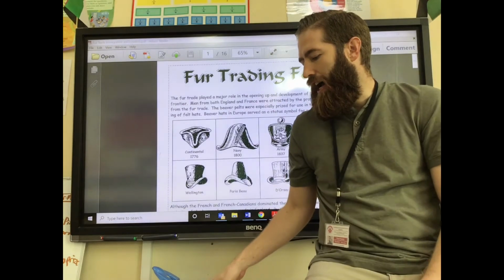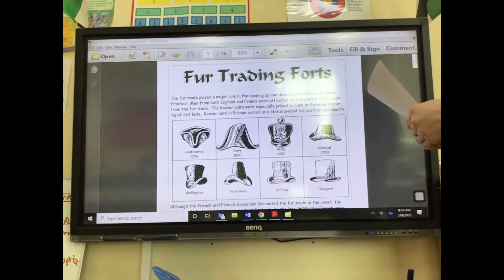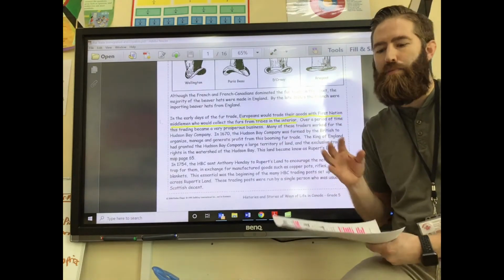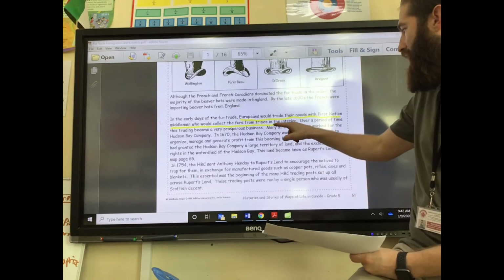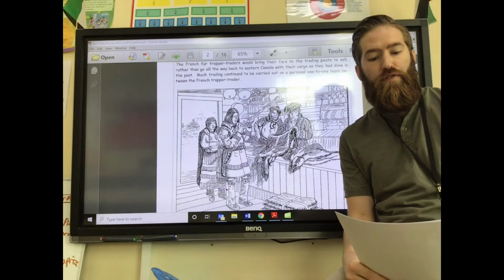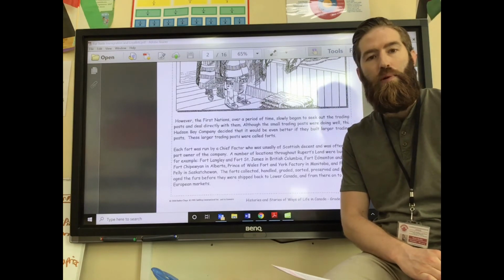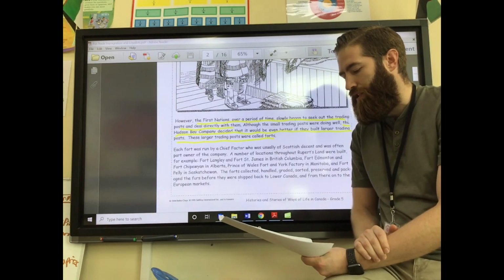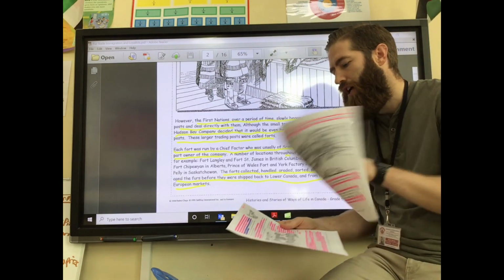Week 1 Video 1 The Fur Trade Forts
Social Studies E-learning Day 1!